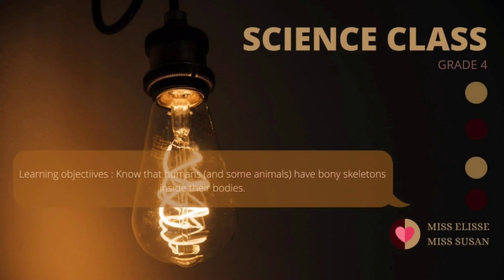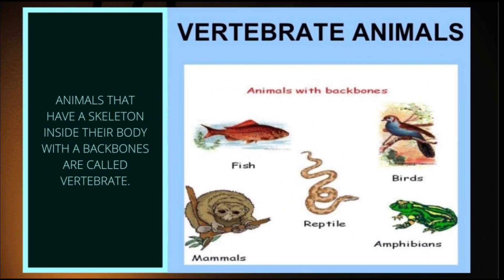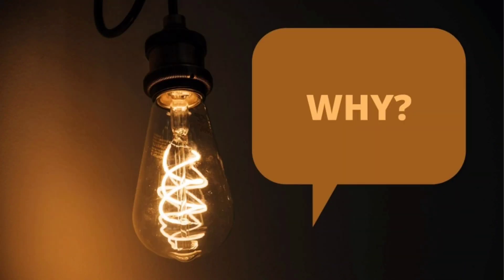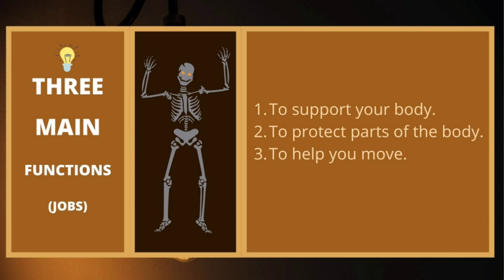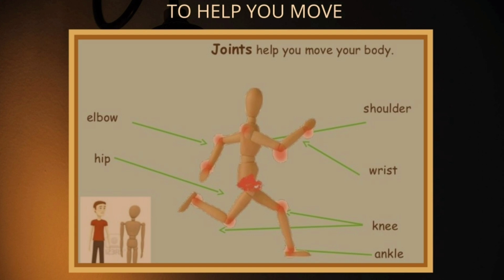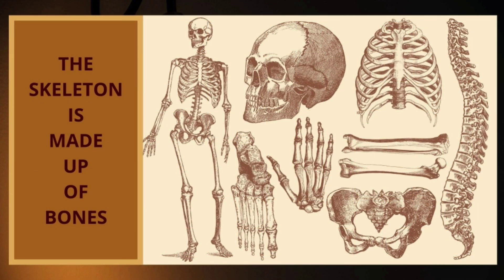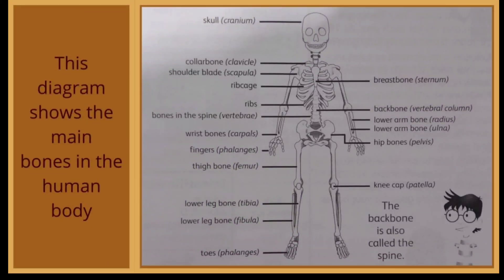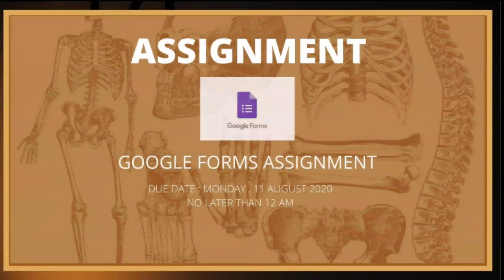SCIENCE STAGE 4 - THE HUMAN SKELETON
Hello my dearest students of grade 4. How are you feeling today ?
Hope you're feeling good !

Firts, please click the link and watch video of life cycle of human and human skeleton below.

After that please watch my video learning about The Human Skeleton! ^^
Don't forget to do an assignment from Google Forms.

Have a good day, good luck and God bless!❤️

Source :

Hodder cambridge Learner's book